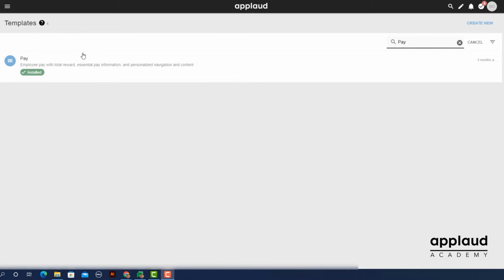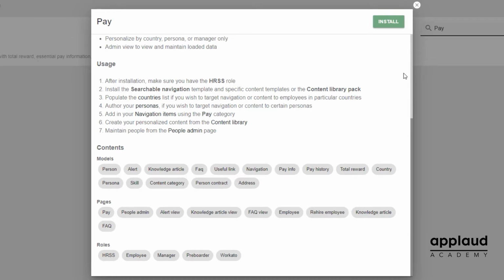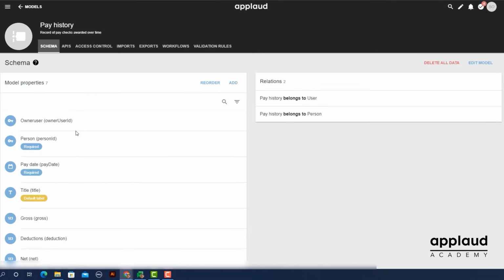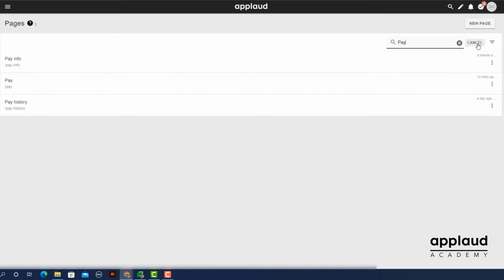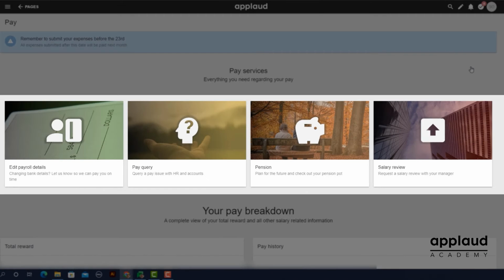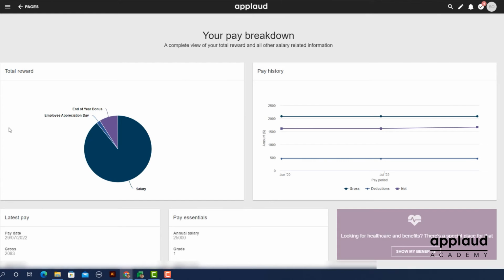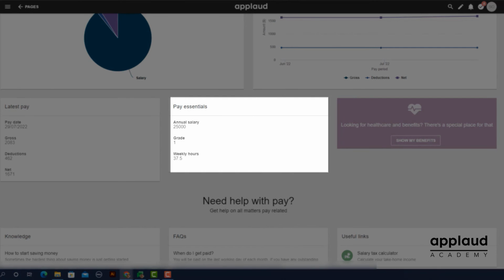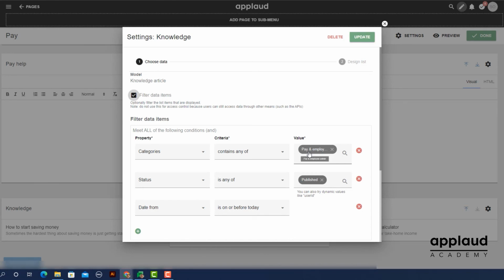Pay template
Watch as we take you through all the content available in the Pay template!

This adds functionality to help Employees who struggle to get answers to payroll questions and even the payroll services themselves.